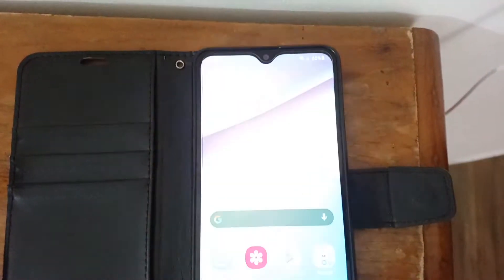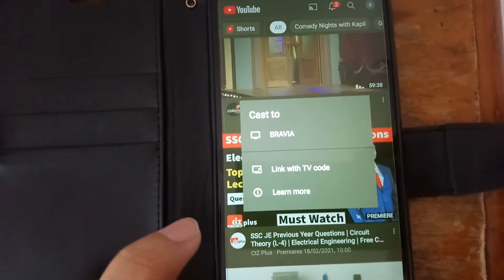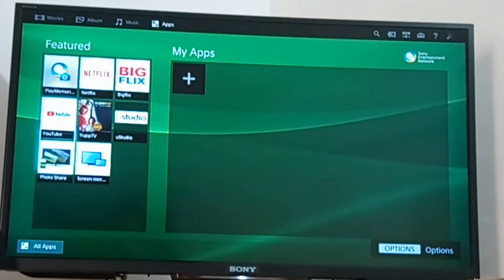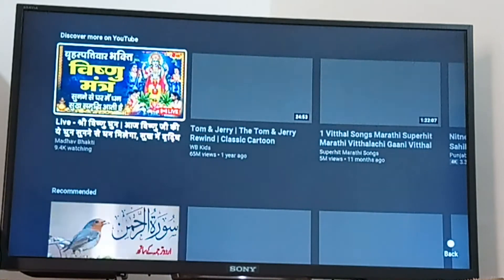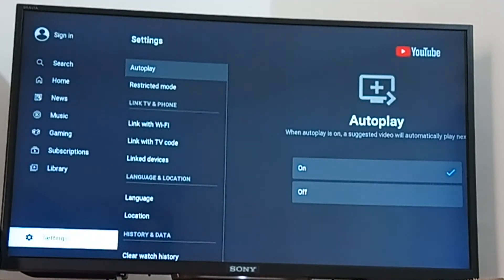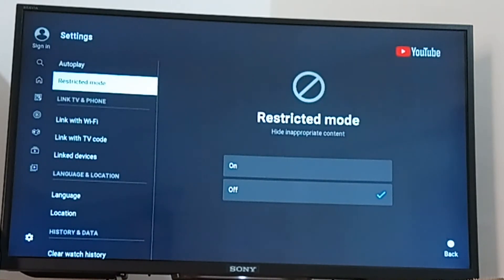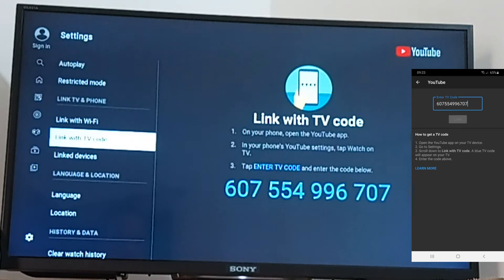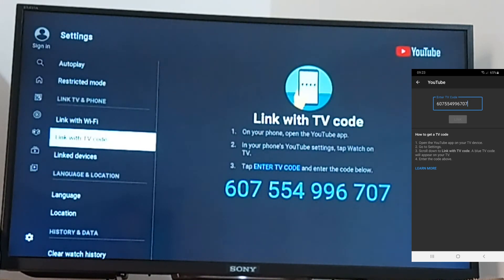How to Link With Tv Code in Youtube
Where To Find Tv Code
link with tv code kya hota hai
link with tv code for youtube
link with tv code kya hai
link with tv code youtube
l
how to connect youtube to tv
youtube new update
watch youtube on tv
youtube to tv connect
youtube new features today
how to connect youtube on tv